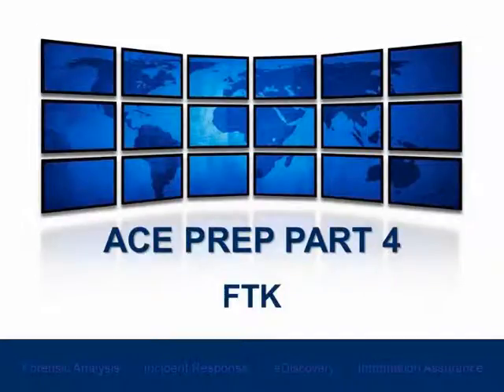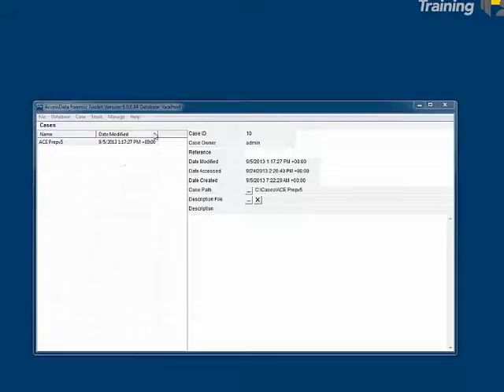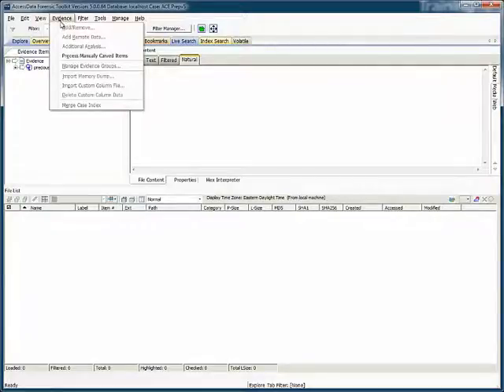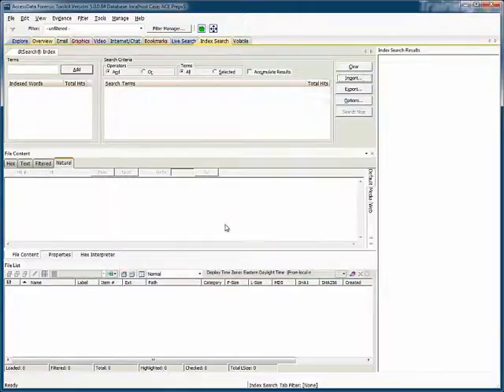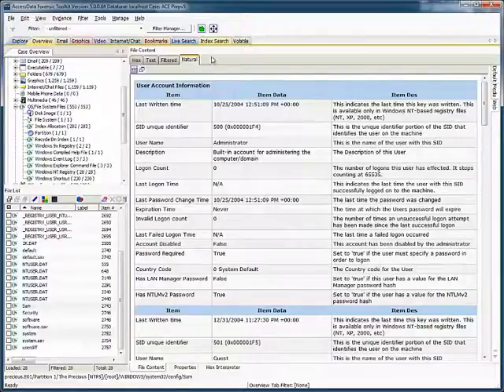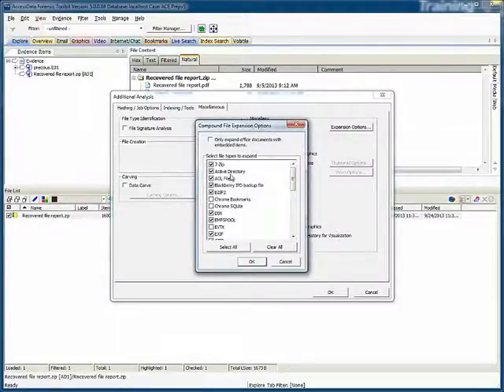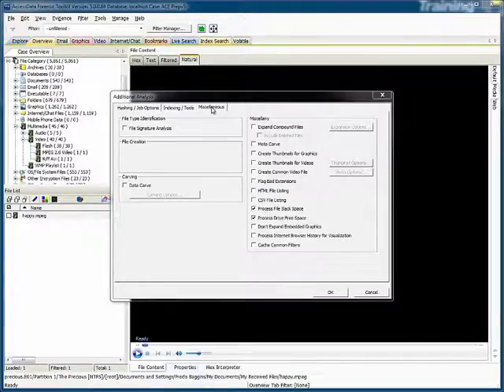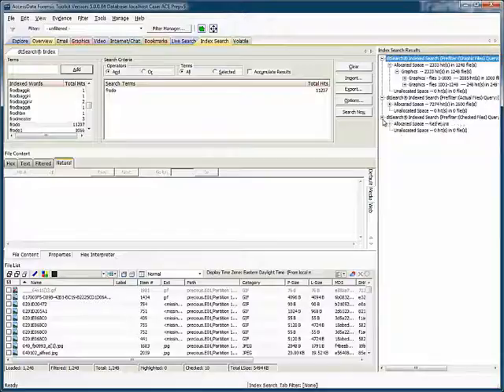Week4 ACE13 04 FTK 01 MS C8 SV R FE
Week 4 - Access Data ACE Prep